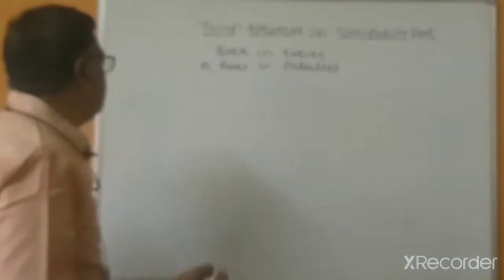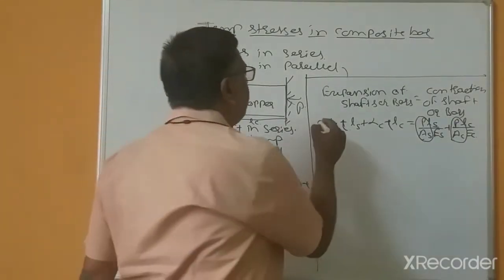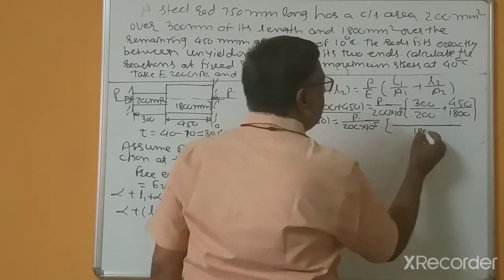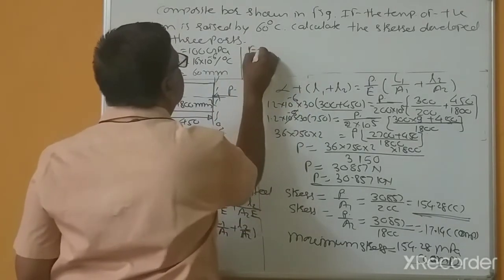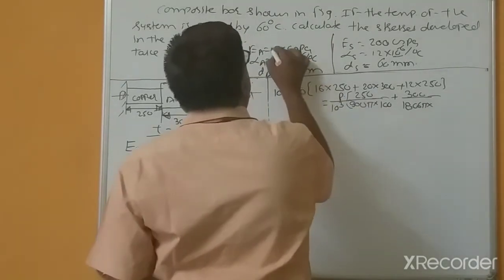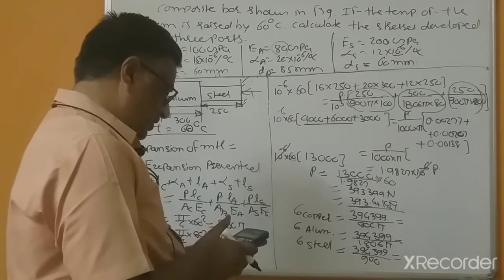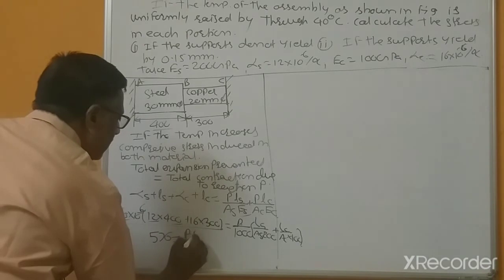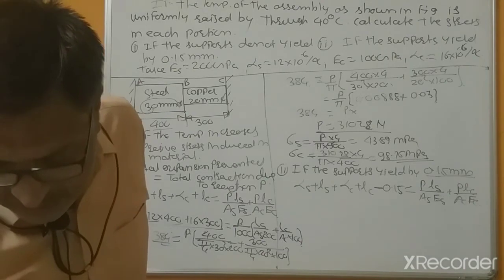unit 1:lecture 11 of Simple stresses and Strain of SOM